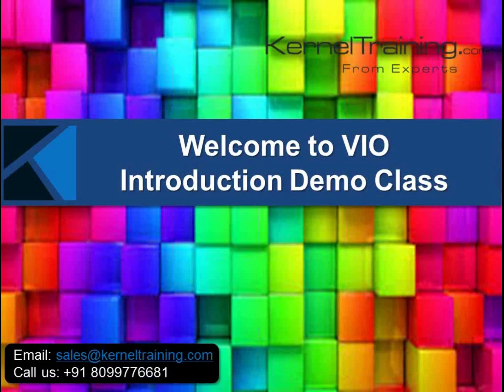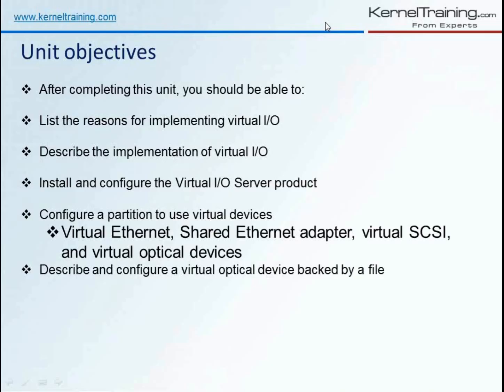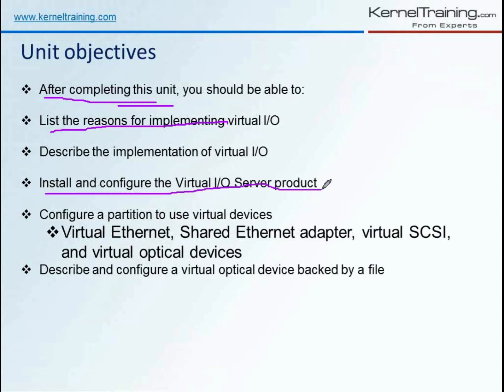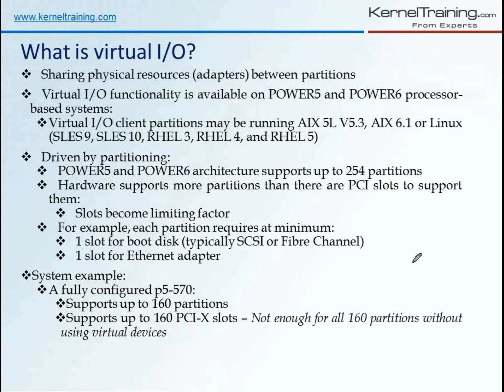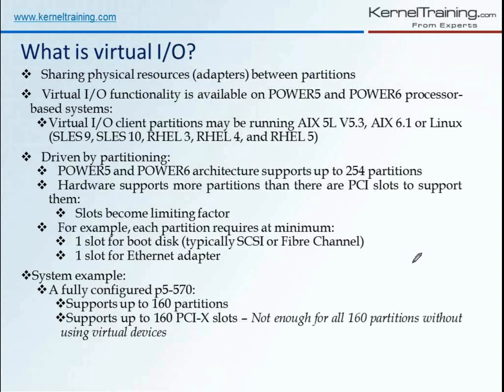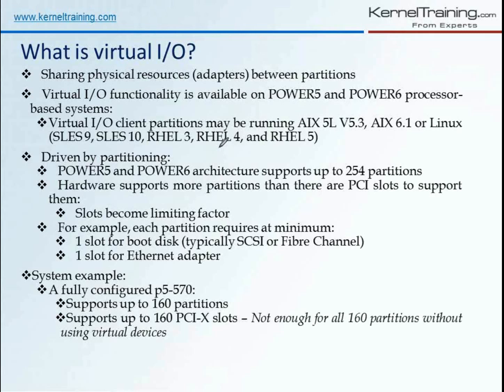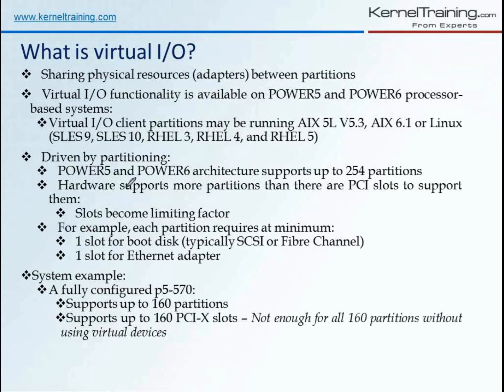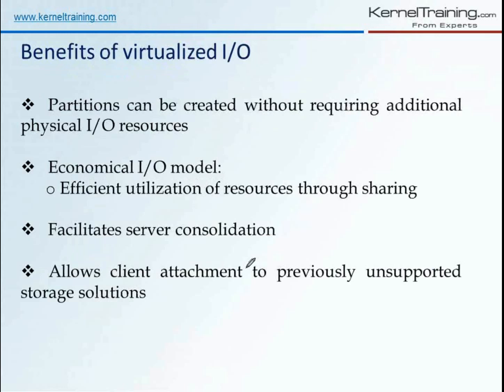AIX VIO Virtual I/O Video Tutorial for Beginners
AIX VIO tutorial to learn basics. Welcome to VIO introduction demo session. Know its importance and other useful details. AIX  VIO server information also have to be receive by you. Know regarding various concepts covered.  Be aware of fundamentals from Virtual I/O server tutorial.

Our real time faculty has 8 years of experience in multiple domains. You need to get various details from VIO tutorial. Here I/O is input, output. Participants required find correct information on this AIX VIO tutorial.  Take part in this session till end.

After this session you should about to understand.
List the reasons for implementing virtual I/O.
Describe the implementation of virtual I/O.
Install and configure the virtual I/O server product.
Configure a partition to use virtual devices.
Describe and configure virtual optical device backed by file.

Virtual I/O introduction:
What is virtual I/0?

It is sharing physical resources (adapters) between partitions.
It is available on power5 and power6 processor based system
Its client partitions may be running AIX 5LV5.3, AIX6.1 or Linux
(SLES 9, SLES10, RHEL3, RHEL4 and RHEL5).
Know about more AIX VIO videos.

Driven by partitioning:
Power5 and power6 architecture supports up-to 254 partitions.
Hardware supports more partitions than there are PCI slots to support them. Here slots became limiting factor.

System example:
A fully configured P5-570.It supports up to 160 partitions.
Also supports up to of 160 PCI-X slots.

Benefits of Virtualized I/O:
In this partitions can be created without requiring additional physical I/O resources.

Economical I/O model: Efficient utilization resources through sharing.
Facilitates server consolidation.
It allows client attachment to previously unsupported storage solutions.
Find more information on IBM VIO tutorials.
Virtual I/O devices overview:
Virtual SCSI:
It needs virtual I/O server;
Virtual I/o server partition make uses of files, local volumes, whole disks or optical devices.
Client sees a hard disk or CD

Virtual Ethernet:
It does not need virtual I/O server.
Partitions on the same system communicate without using physical Ethernet adapters

Shared Ethernet adapter:
It needs VIO.

Integrated virtual Ethernet:
It provides similar functions to the virtual Ethernet adapter.
Here partitions can communicate with external physical network without going through a shared Ethernet adapter.
Virtual LAN overview:
It establishes virtual network segments on top physical switch devices.
Virtual and dedicated network devices can be used simultaneously for communication.
VLAN is described by IEEE 802.1Q standard.

Kernel Training offers VIO virtual I/O online course at affordable cost.

You can attend free AIX VIO demo class.
Live online interactive sessions.
Certificate of participation from Kernel Training.
24/7 Support.